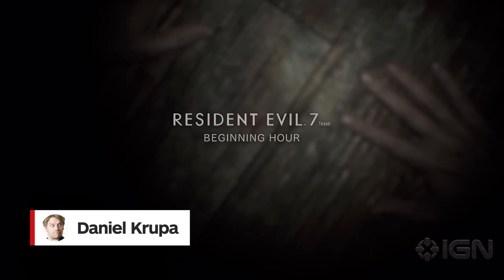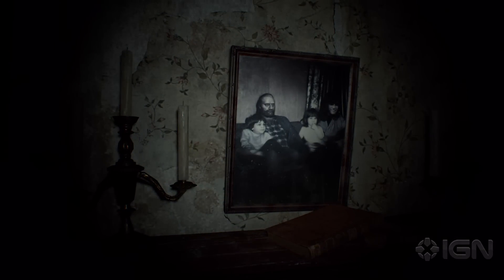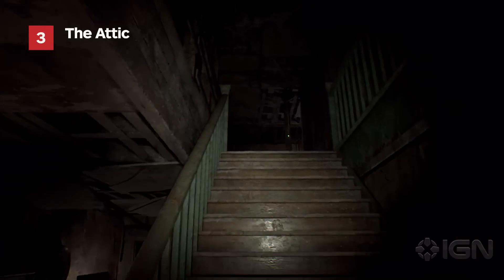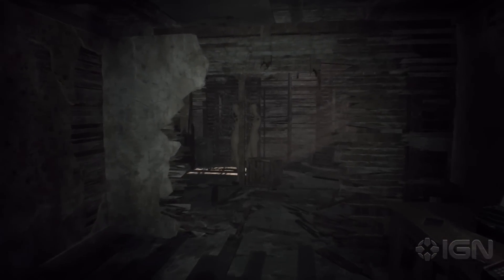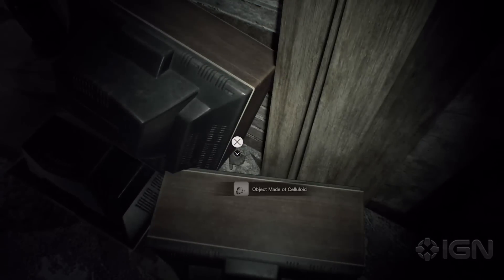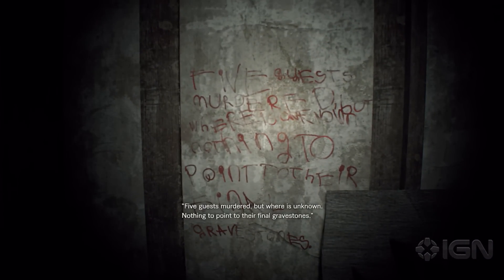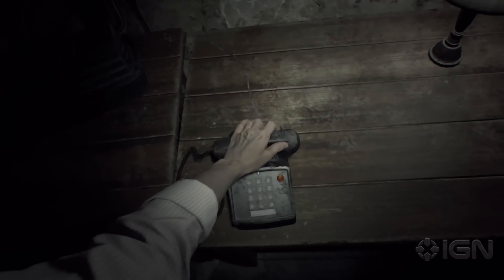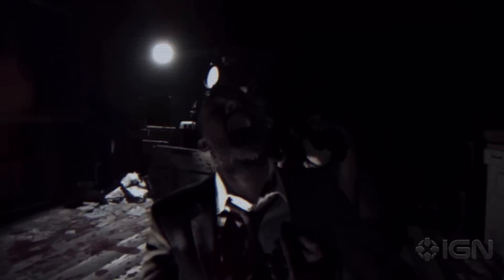9 Mysterious Changes We Found to Resident Evil's 7 Beginning Hour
The demo has been updated with a host subtle and intriguing changes. What could they mean?

Follow IGN for more!